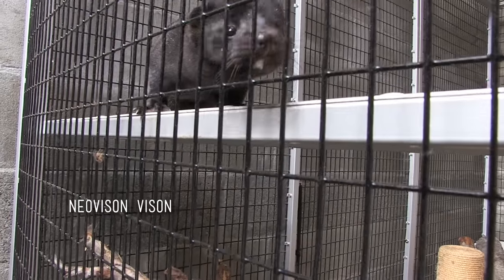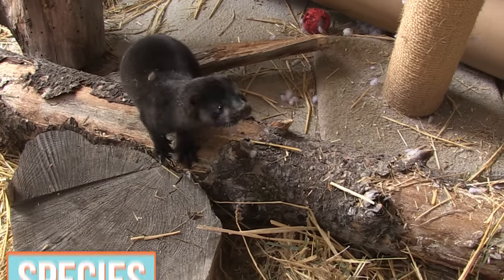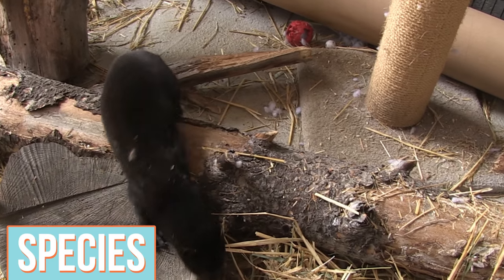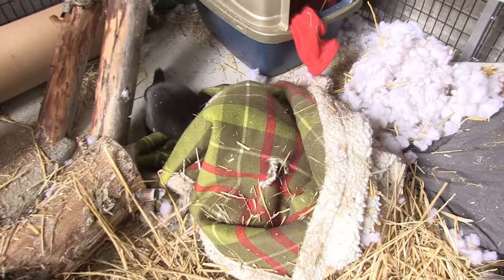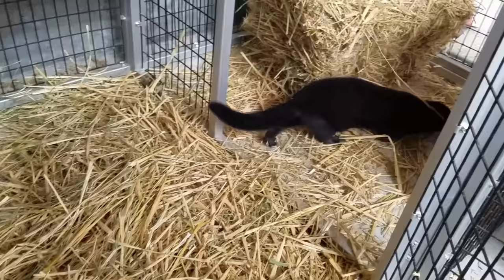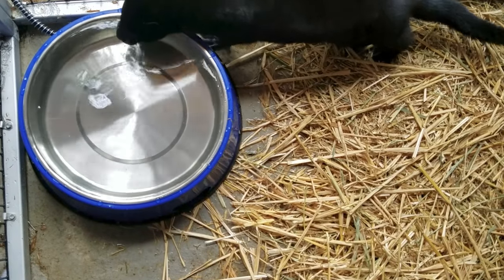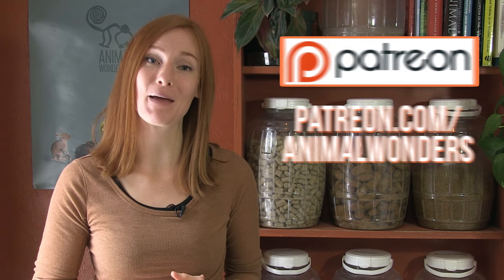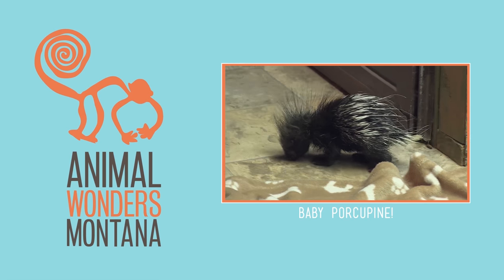Frasier's Ready for Winter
Winter is Coming! Luckily, Frasier the American Mink is prepared for the cold thanks to his natural adaptations and Jessi and the team at Animal Wonders for providing him a comfortable place to call home.

Daniel Lumley
Cristina Quiroz
Jer
Lucy McGlasson
Stephanie Odagled
Brandon Metheny
Rebecca Norman